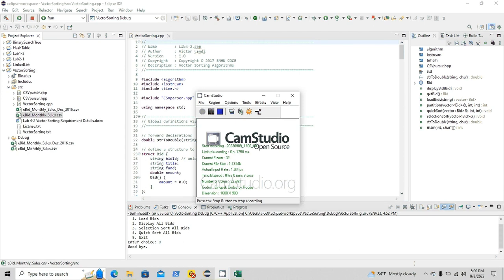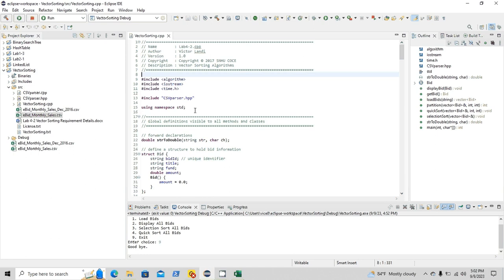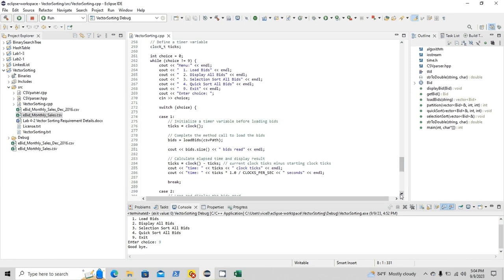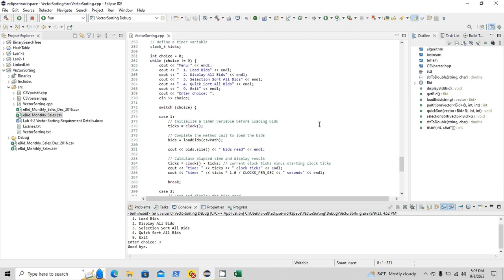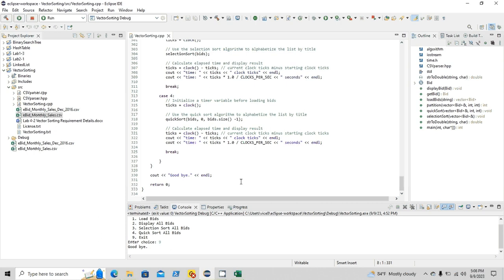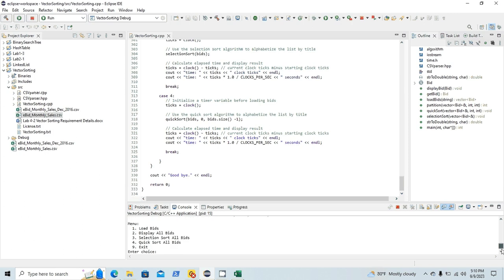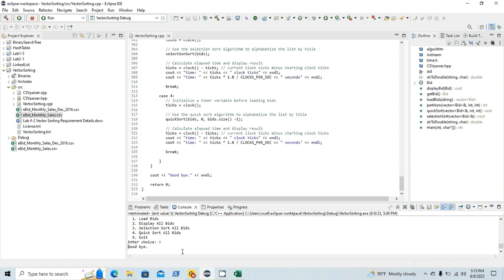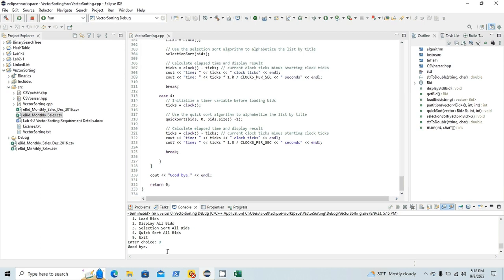Artifact Two Algorithms and Data Structures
Code review of Artifact Two for Algorithms and Data Structures